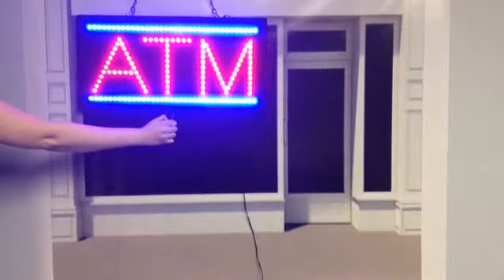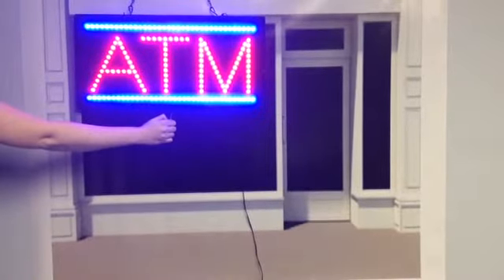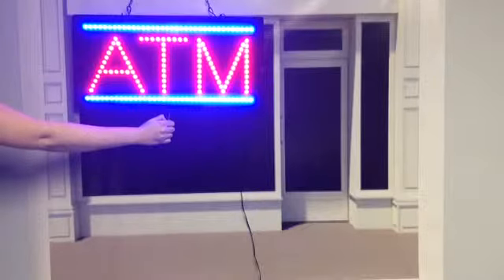LED ATM sign